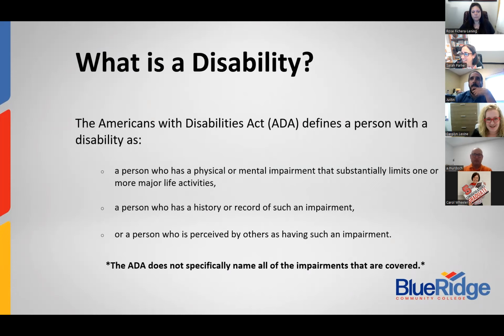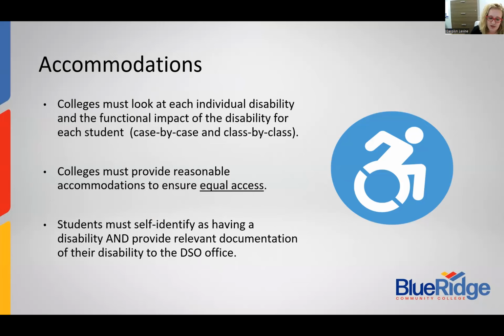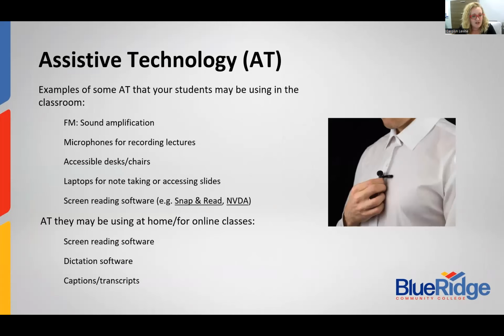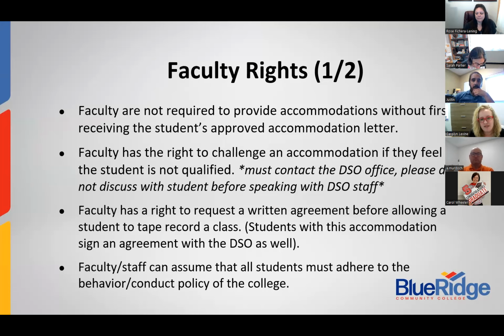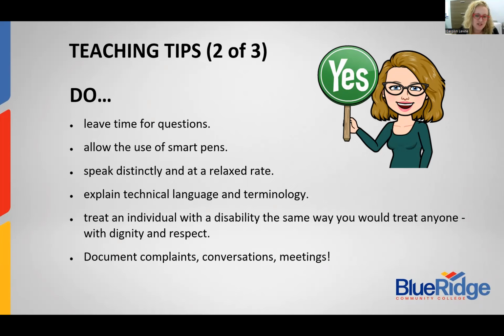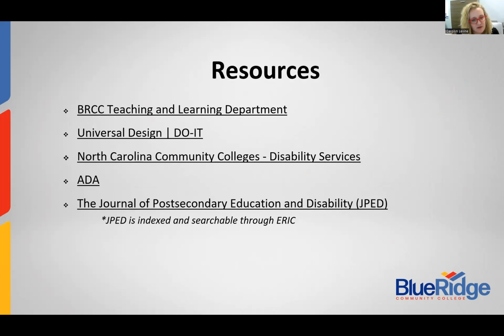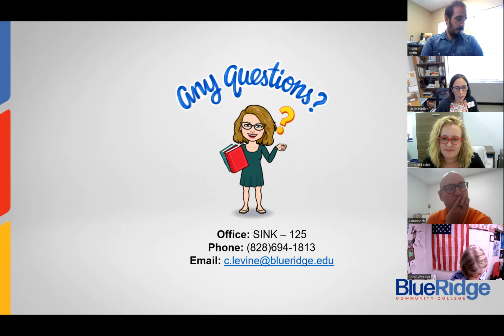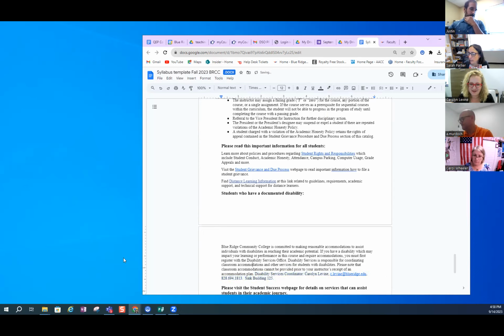Accessibility and Disability with Disability Services Coordinator Carolyn Levine, 9.14.23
To earn PD credit for viewing this recording, please complete this form